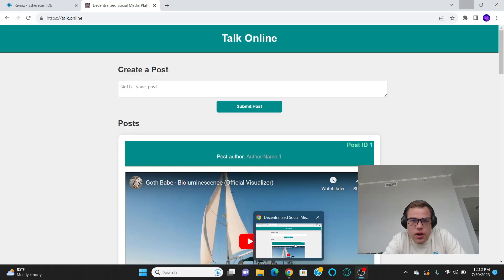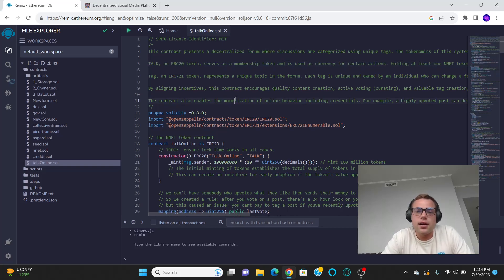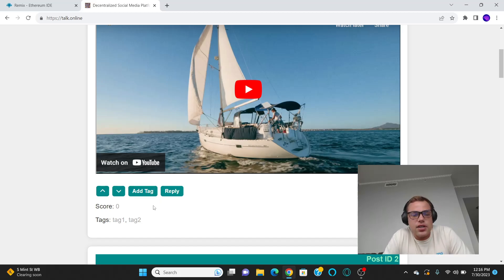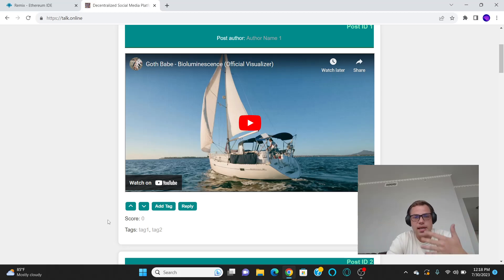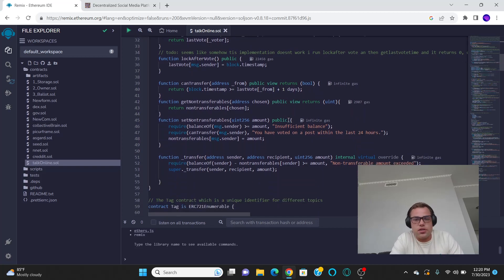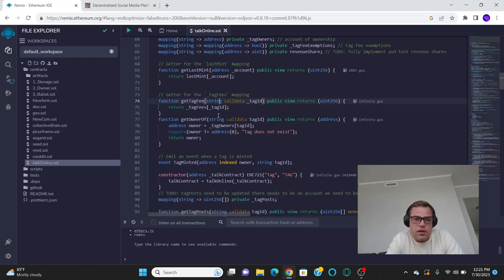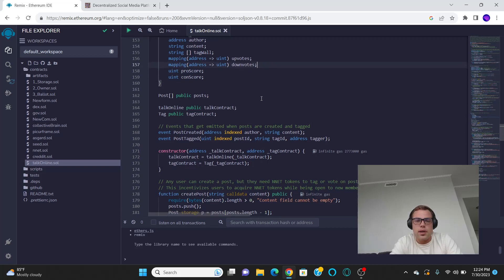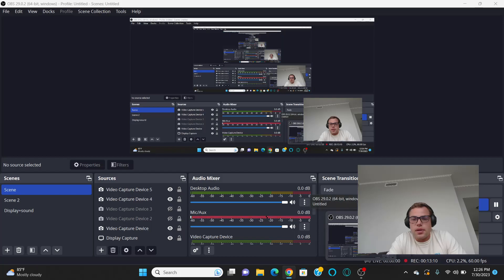Talk.Online Web3 Incentives Platform